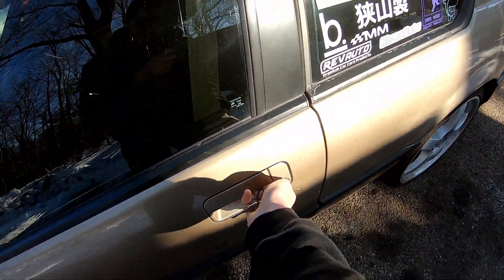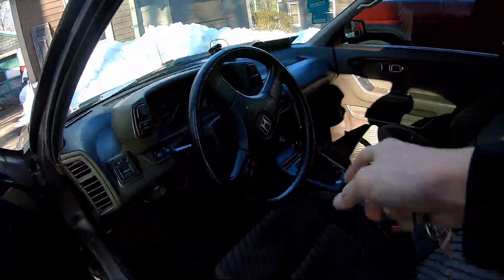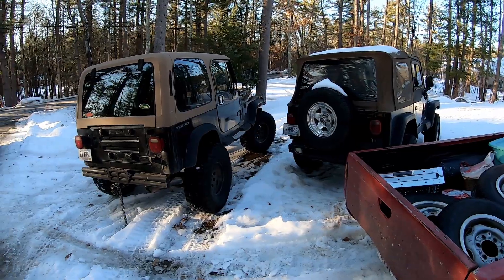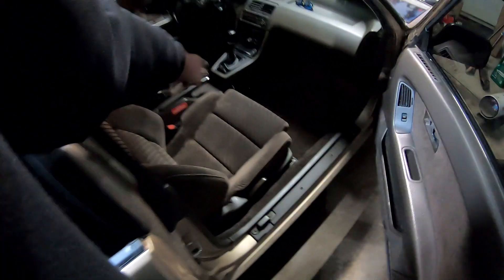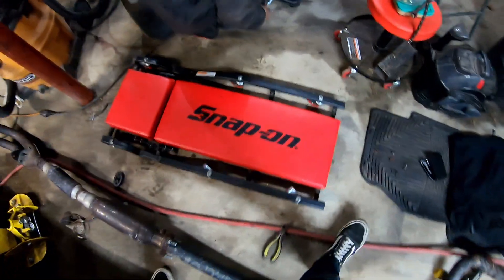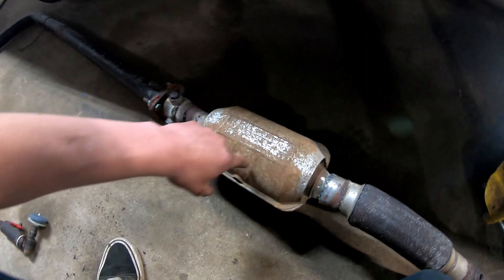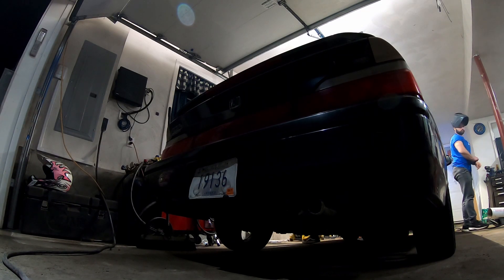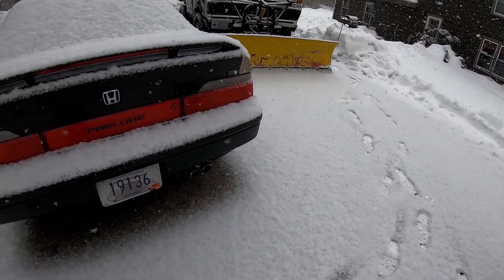Prelude Gets a CUSTOM Exhaust + A Jeep Crash?!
What started out as an interesting and unfortunate day turned out to be great, from a minor jeep wrangler crash while towing to the prelude getting a custom exhaust and fuel leak fixed.